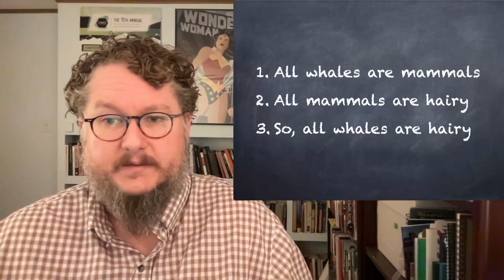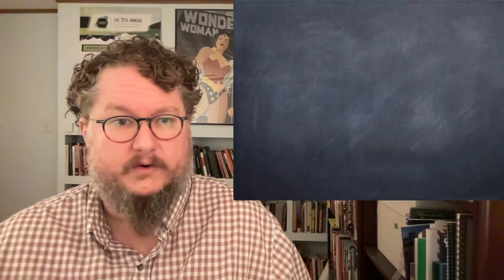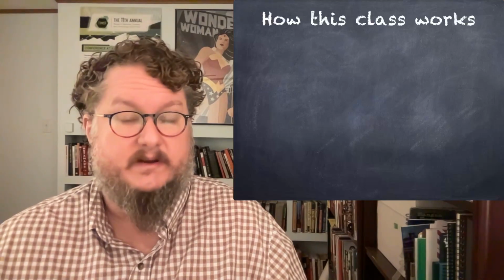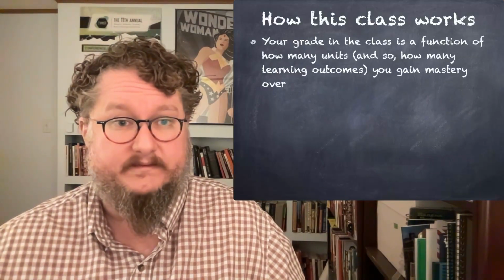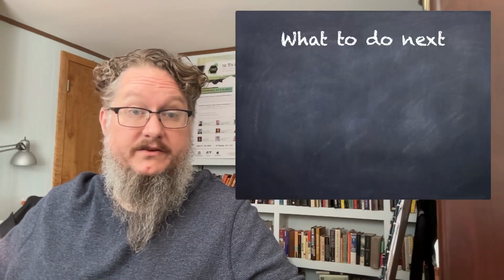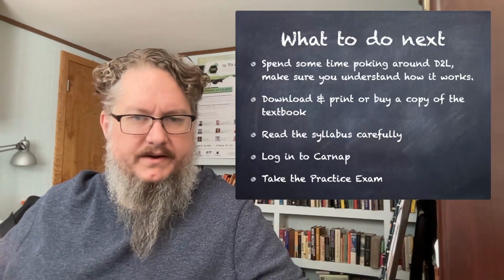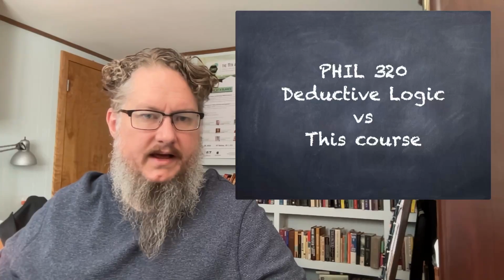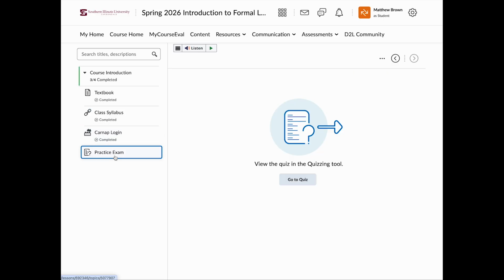Welcome to Introduction to Formal Logic